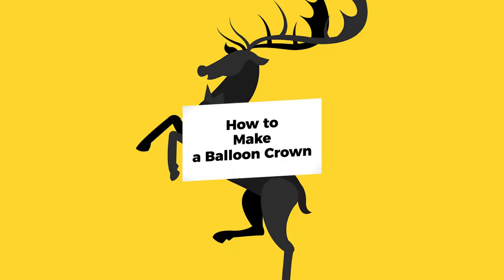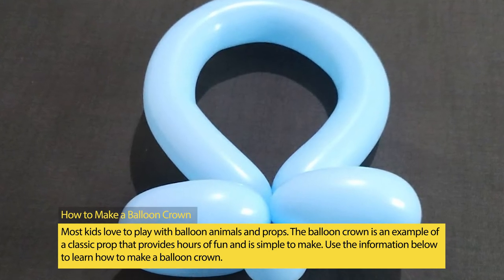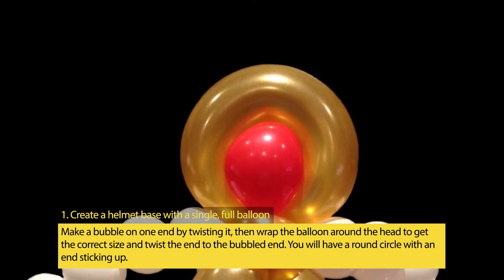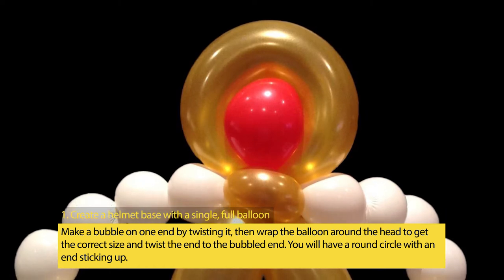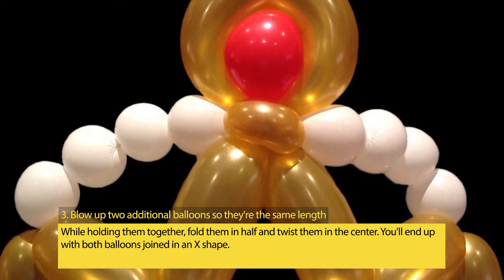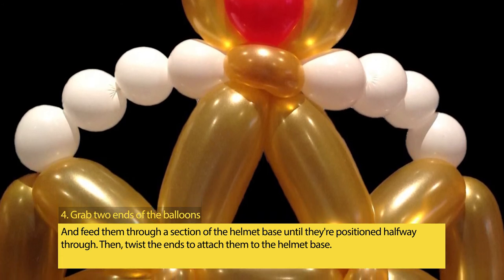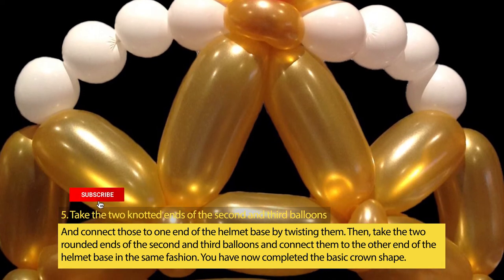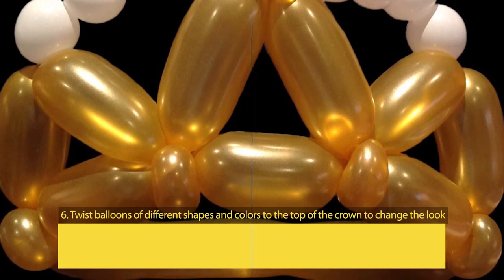How to Make a Balloon Crown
Most kids love to play with balloon animals and props. The balloon crown is an example of a classic prop that provides hours of fun and is simple to make.